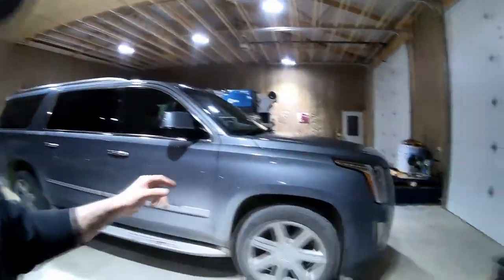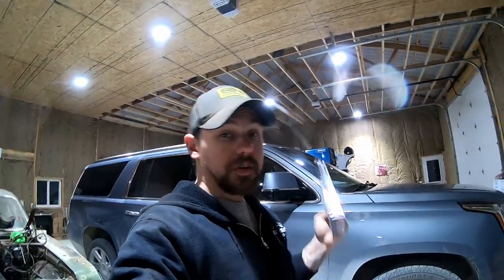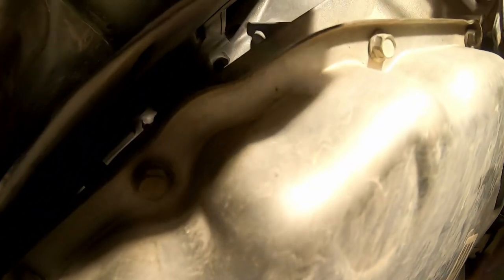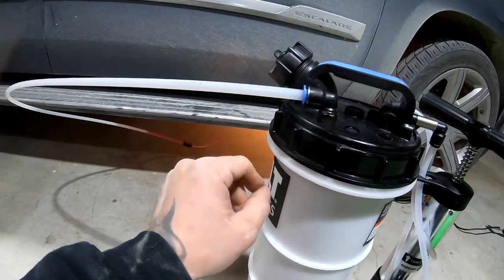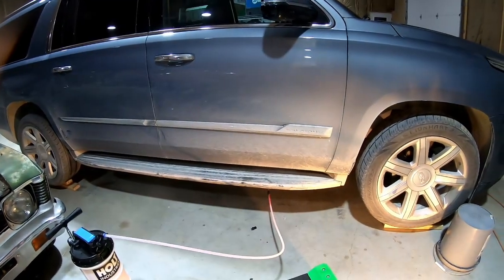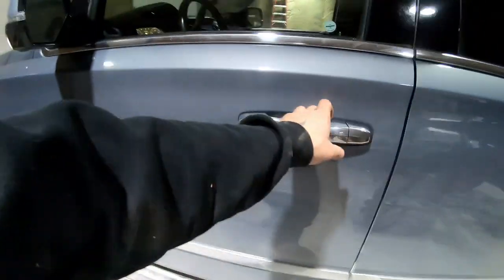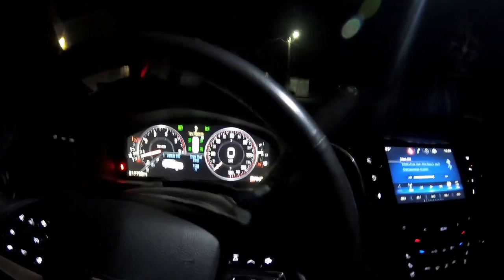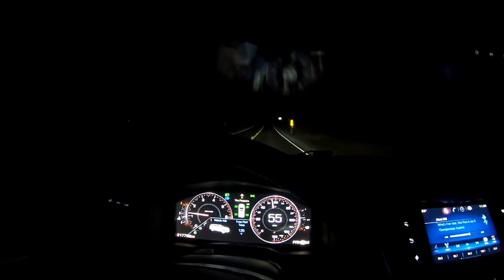$12 FIX for 8L90E Shudder? We Put it to the Test! DIY Transmission Flush.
We got transmission issues for Christmas, what about you? Trying to fix a high mileage 8L90E for $12. Will it work, or is it a waste of money?